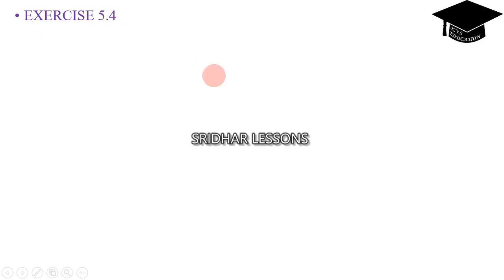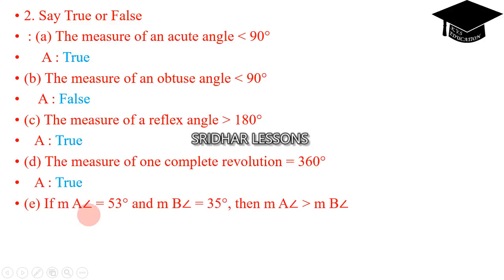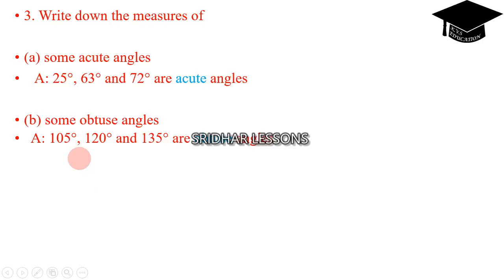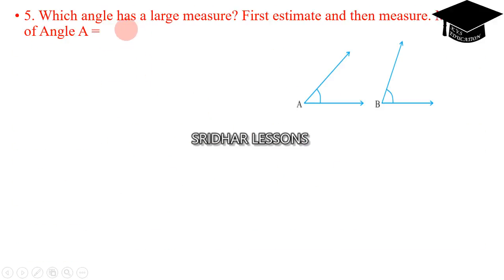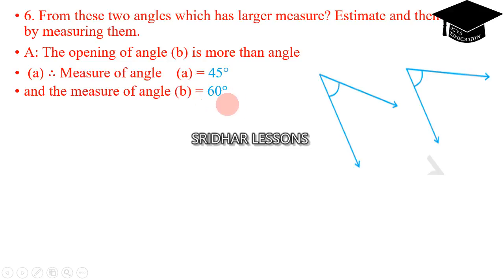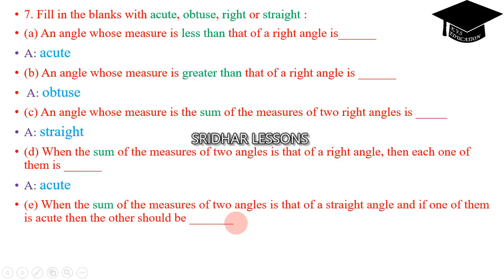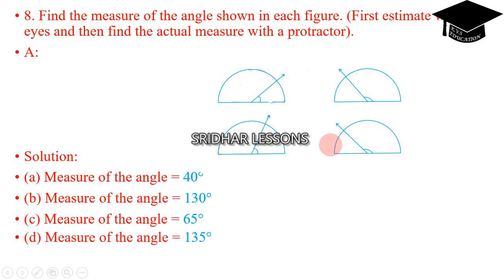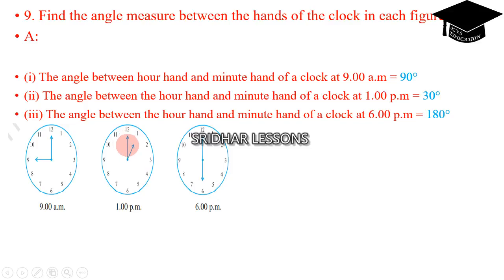VI Exercise 5.4